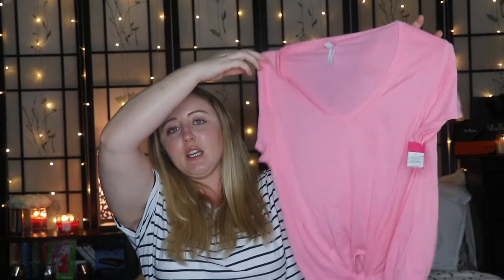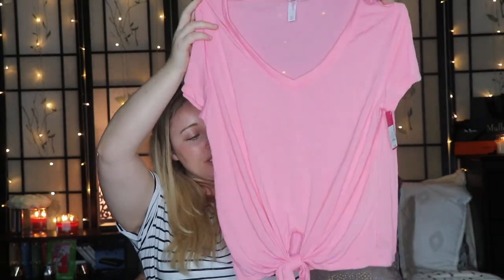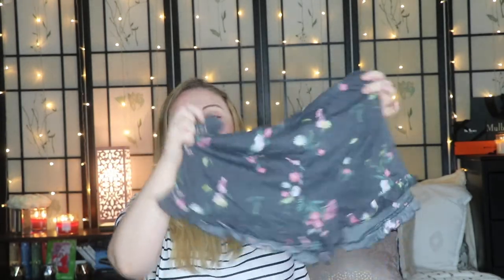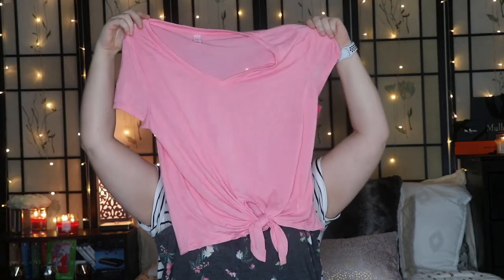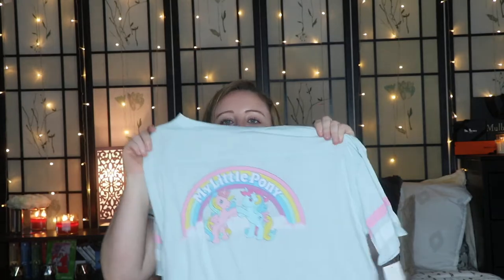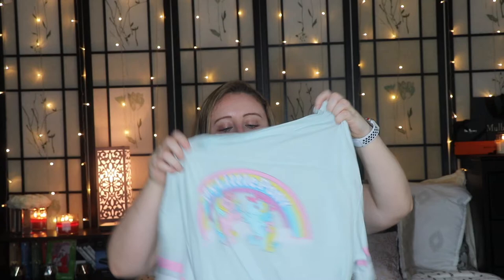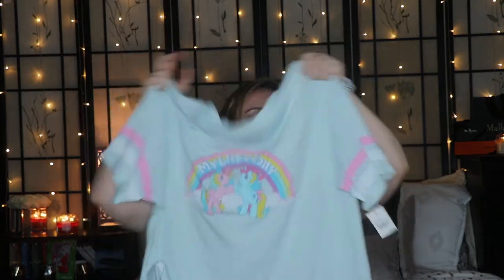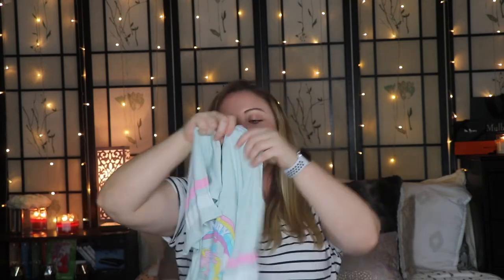Target Haul | Affordable Makeup, Pj's, & Sandals | Katie Snyder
New Videos MON-WED-FRI-SAT

Products Mentioned:

Loreal voluminous x fiber mascara
Pacifica alight bb cream
Revlon lip powder
Maybelline the 24k nudes palette
Burts bees doused rose
Maybelline the city mini palette
Loreal color riche lipstick
Burts bees caramel lip shimmer
Universal thread sandals
Xhilaration shorts & t shirt pajama set
My little pony 2 piece pajama set

Filming Equipment:
What I'm Wearing In This Video:
Anna Saccone Zodiac Necklace
Anna Saccone Birth Stone Choker
Anna Saccone Bar Choker
Kate Spade Bangle
Apple Watch
Ultimate Cuff
Alex & Ani Bangles
Bobbie Brown Nude Drama
Too Faced Sparkling Bellini Blush
Kylie Cosmetics Liquid Lipstick Gorg
Buxom Gloss Princess

KatieSnyder157.Tumblr.com

Write Me A Letter:
Katie Snyder
1253 S. Beretania Ave
Honolulu Hawaii 96814 USA

*Some Links Are Affiliate-which means I receive a percentage of the revenue made from purchasing products through this link -it is one of the ways I'm able to provide giveaways to you guys.

About this video:Target Haul | Affordable Makeup, Pj's, & Sandals | Katie Snyder